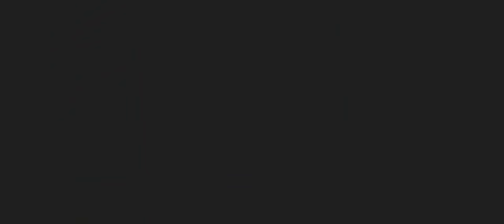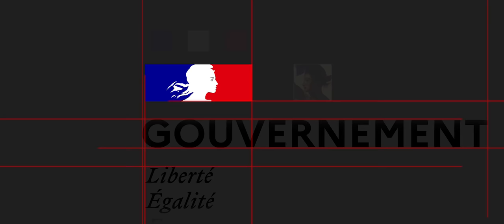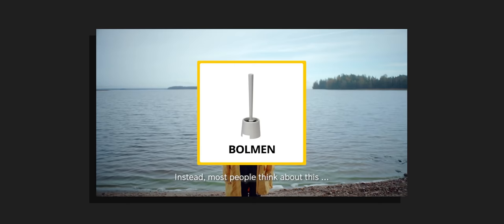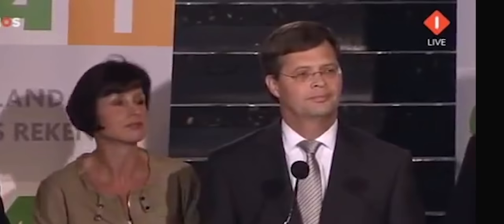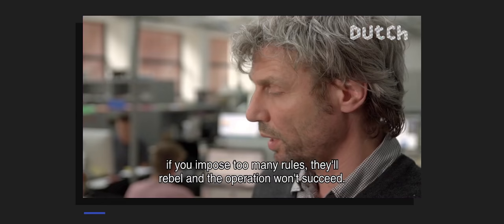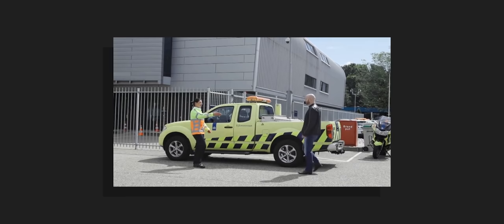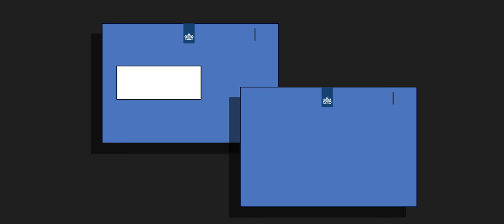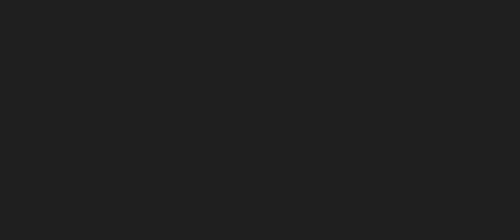Why the Dutch Government Has the Best Graphic Design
This is a video on the Rijkshuisstijl, which is the Dutch Government's Visual Identity. It also compares with Sweden's government identity, the Swiss government identity, and the German government identity.

To be quite frank, this video was a bit of a passion project, and I will not make videos like this in the foreseeable future.

[FREE] Synthwave Lofi Type Beat Free For Profit "Driving" Lofi Type Beat

Sphere - Ambient Chillwave Background Music | Relaxing Synthwave | Royalty - Free

[No Copyright] Chill Lo-Fi Guitar Instrumental Beat (15 Minutes ♫ ) - "Chilling"

Studio Dumbar, Dumbar, NS logo, Post NL